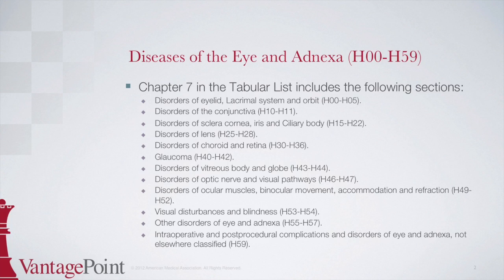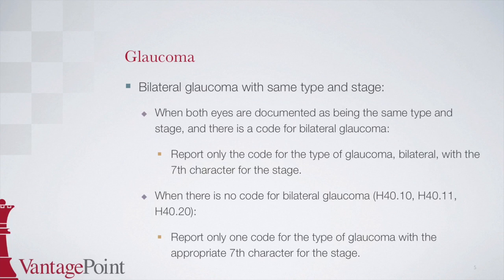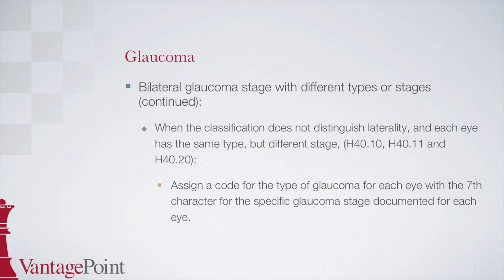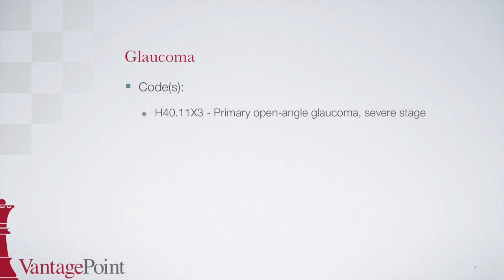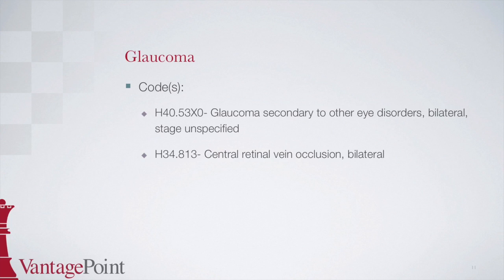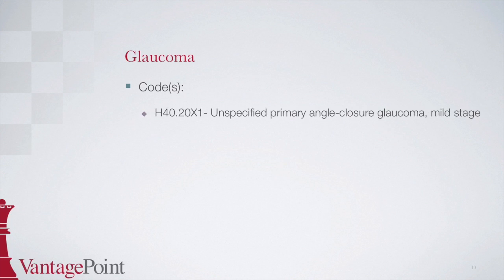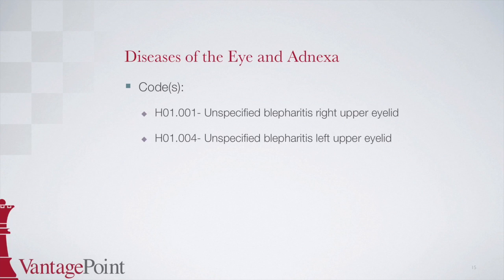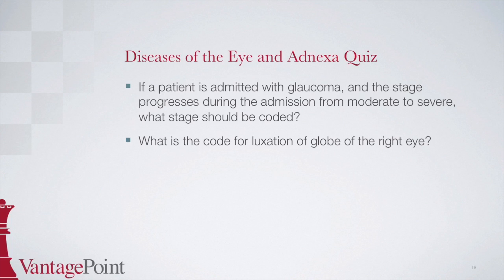ICD 10 CM Diseases of the Eye and Adnexa